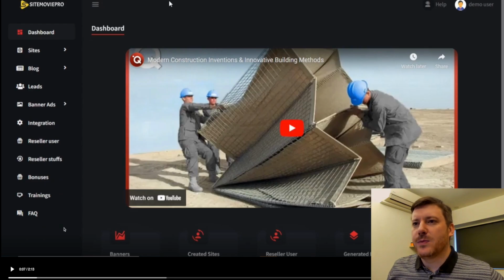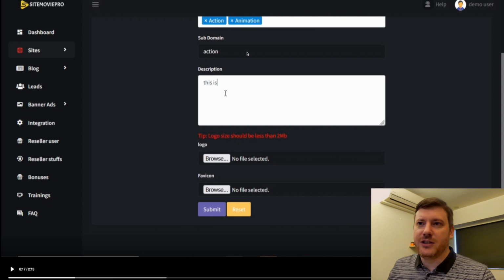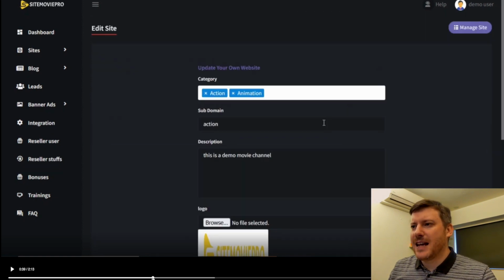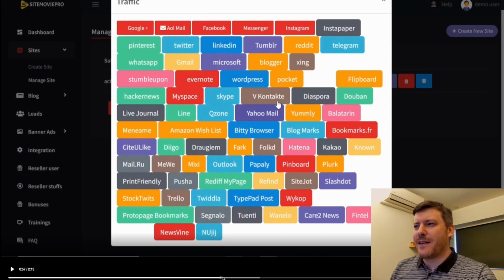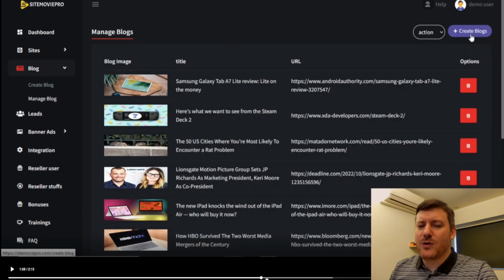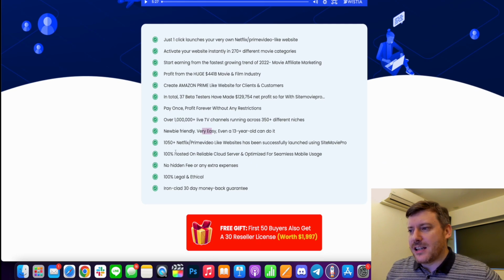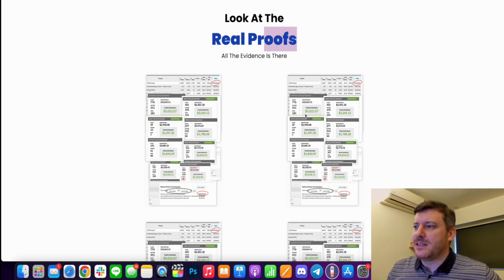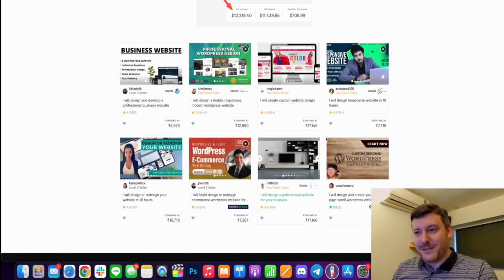SiteMoviePro Review 🚫 0/10 MISLEADING 🚫 Honest Site Movie 1Pro Review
SiteMoviePro Review - Stop buying "Shiny Objects" and do something that works.

✅ Click Here: 13:47

In this video, I go over the product fairly and explain exactly what you can expect from using it.

🚫 UPSELL WARNING
As stated in the video, SiteMoviePro contains hidden upsells (or OTO’s) that are only revieled to you AFTER your money has gone through on the initial transaction.

The number of upsell sales pages is hidden from you and only revealed after each consecutive payment goes through and there are often as many as 6-10.

These funnels should be regarded as a red-flag, and are built purely to take advantage of your consistency and confirmation bias. In short, it’s a psychological trick used to extract your money.